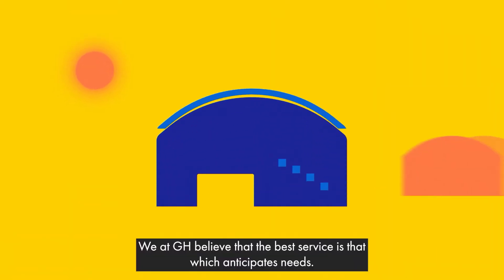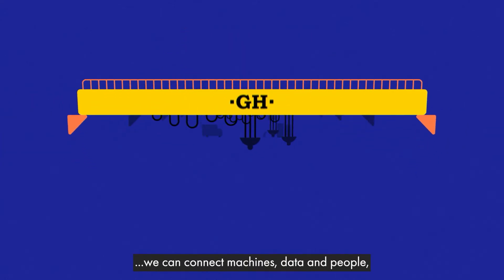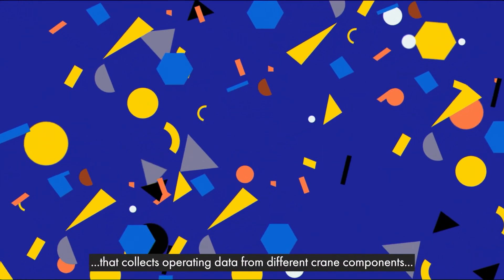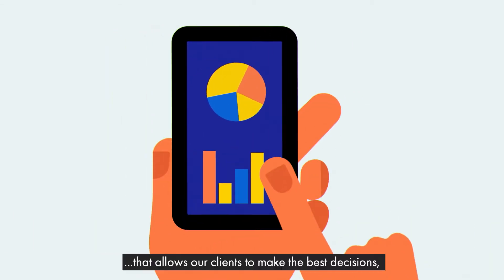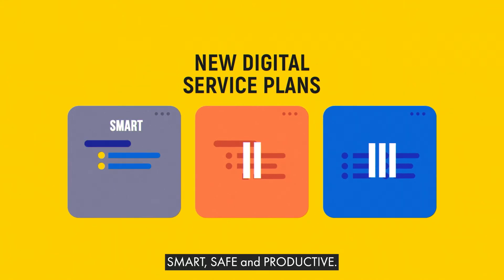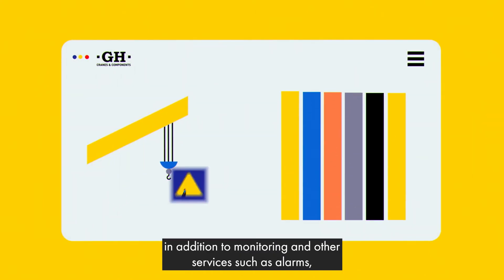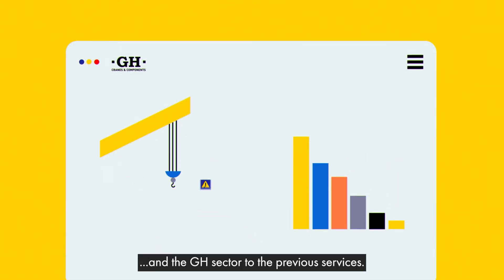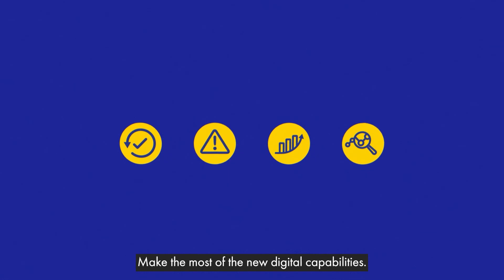GH Real Time – (subtitled)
Thanks to a sophisticated digital ecosystem we connect machines, data, and people to have control throughout the life cycle of the cranes. We use the latest technologies in data exploitation both in the crane and in the cloud to provide you with information on the life cycle of your equipment and improve the efficiency, safety, and productivity of your work. Make the most of the new digital capabilities and improve availability, security, profitability and knowledge.